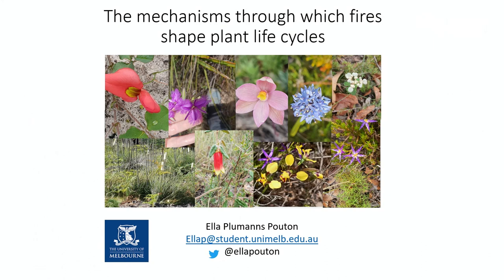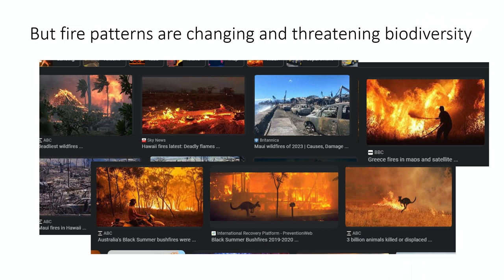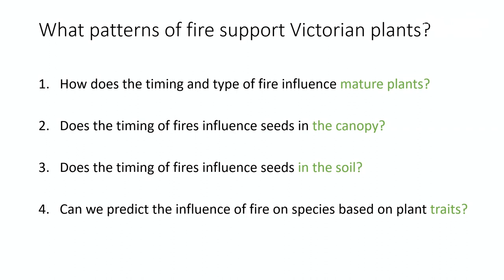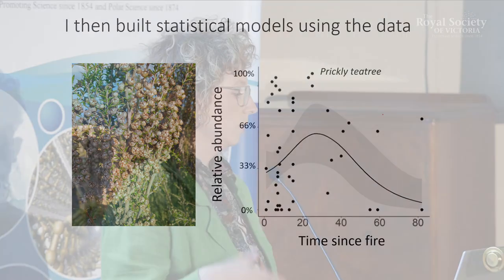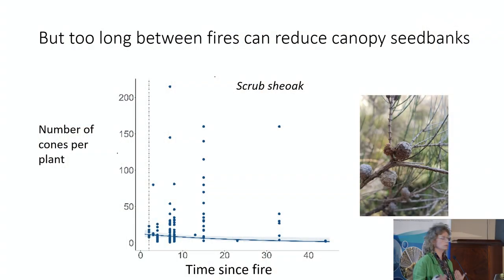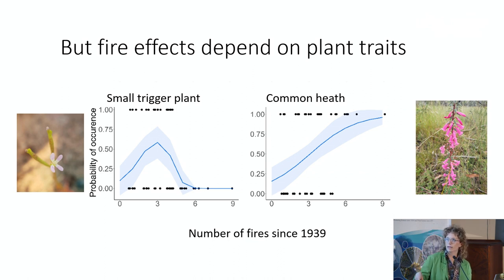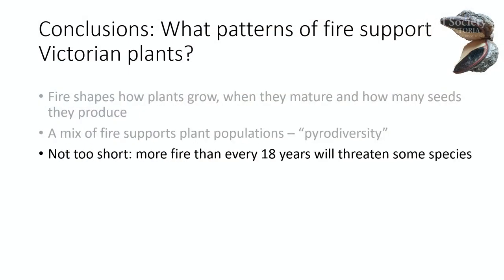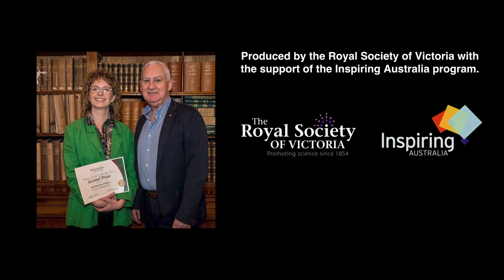The Mechanisms Through Which Fires Shape Plant Life Cycles: Ella Plumanns Pouton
Fire is a key driver of plant diversity, and many plants have adaptations that help them thrive in fire–prone ecosystems. However, changes to fire activity threaten thousands of plants worldwide. We require knowledge on how fire drives ecological change to support biodiversity into the future.

Fire impacts plants across their life cycles. For example, if there is insufficient time between fires for plants to mature and grow a seedbank, this prevents plants from reproducing and can cause local extinction. The influence of fire can also depend on plant traits, such as if a plant has the capacity to resprout, release seeds or flower post-fire.

To understand the future of plant populations under fire regime change, empirical research on demographic changes across the plant life cycle is required. Ella has studied the fascinating fire associations of plants, from ungerminated seeds to mature trees, both above and below ground. By quantifying the types of fire regimes that support different types of heathland plants, her research provides scientific foundations for fire management that prevents extinction in heathland ecosystems across Victoria. This knowledge is essential in the face of more frequent, severe wildfires globally.

In recognition of the quality and significance of her research, Ella Plumanns Pouton is the Second Prize Winner in the Biological Sciences category for the Royal Society of Victoria's Young Scientist Research Prizes in 2023.

Ella's presentation has been filmed and published with the support of the Inspiring Victoria program.